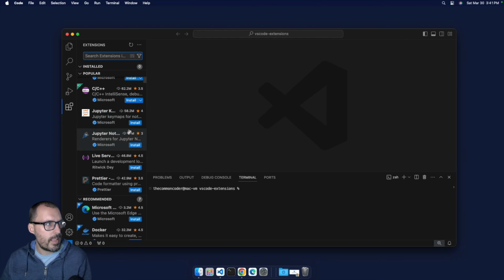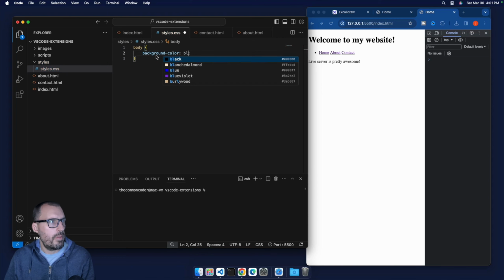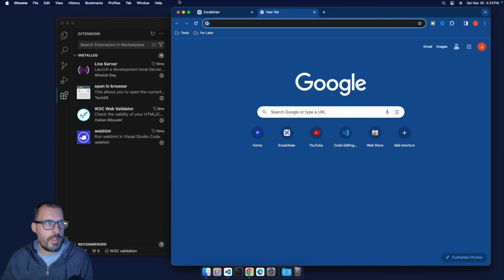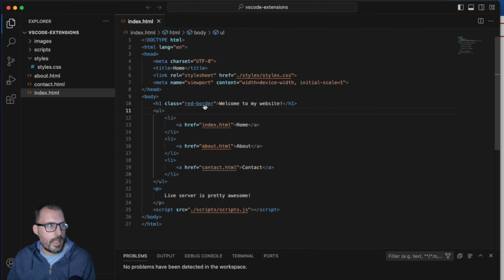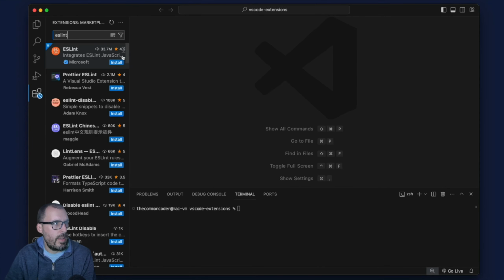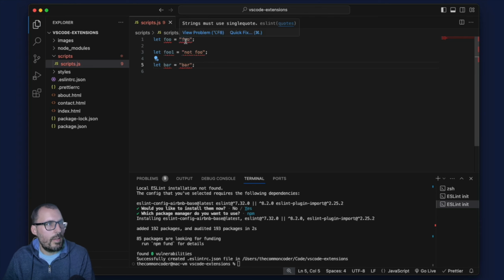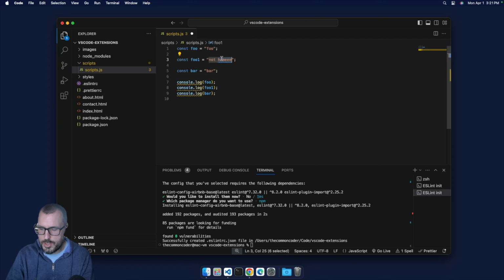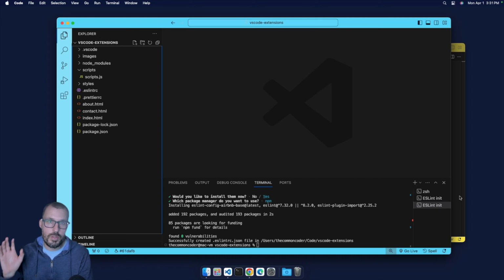Top 10 VS Code Extensions for Web Developers (And How to Use Them!)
Are you a web developer looking for the best VS Code extensions? In this video, we'll walk you through the top 10 essential VS Code extensions that every web developer should have in their toolkit.

From boosting productivity to streamlining workflow, these extensions cover a wide range of functionality to help you write better code, enhance your workspace, and optimize your development process. Whether you're a beginner or a seasoned pro, these extensions will fundamentally improve the way you work inside of VS Code.

In this video, we'll dive into each extension and demonstrate how it can help you with your web development tasks. From quickly launching your web projects to organizing your development environment, you'll discover a variety of extensions tailored to meet the needs of modern web developers!

Join us as we explore the best VS Code extensions for web development that will help take your coding skills to the next level. These essential tools that will make your coding experience smoother, more efficient, and ultimately more enjoyable. Enjoy!

⏱️ Timestamps
00:00 - Introduction
00:42 - 1: Open in Browser
03:22 - 2: Live Server
06:17 - 3: W3C Web Validator
08:50 - 4: Webhint
13:58 - 5: CSS Peek
15:45 - 6: Prettier
20:05 - 7: ESLint
27:30 - 8: Code Spell Checker
30:09 - 9: Better Comments
32:34 - 10: Peacock
35:12 - Final Thoughts
35:36 - Outro